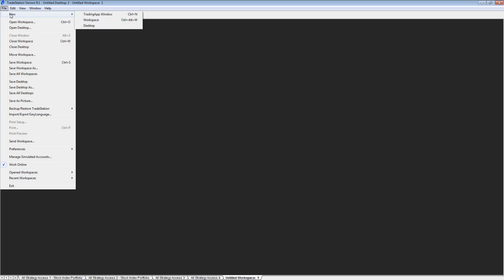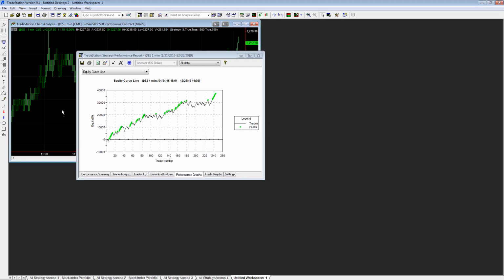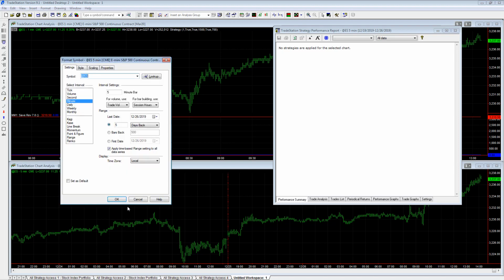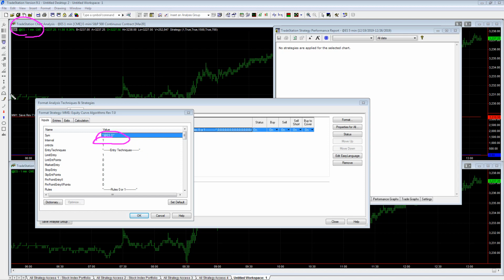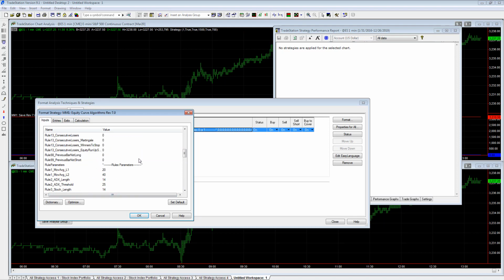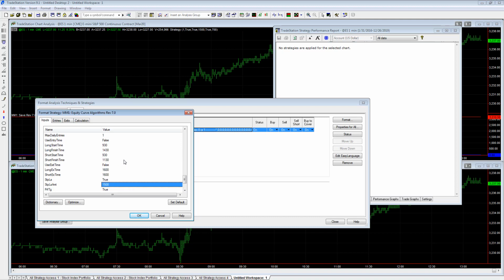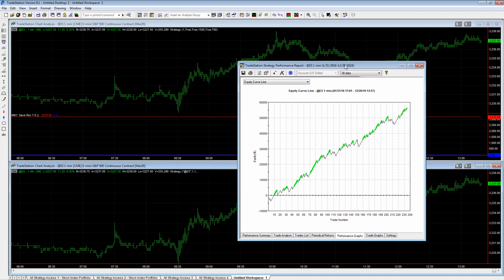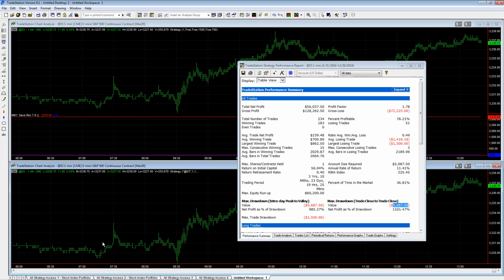How to Setup the Money Management Algorithm on ES NightTrader from Scratch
We go over how to setup the Money Management Algorithms from scratch for E-mini S&P NightTrader to reduce the drawdown.